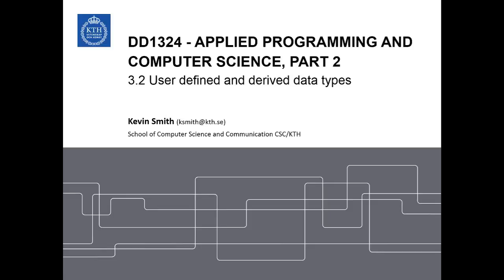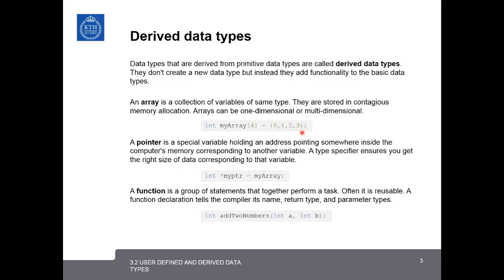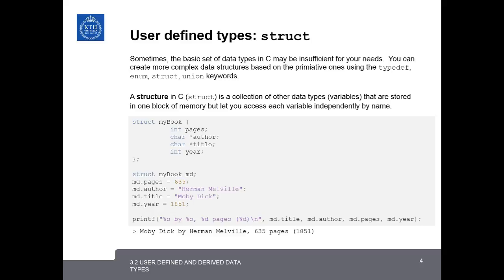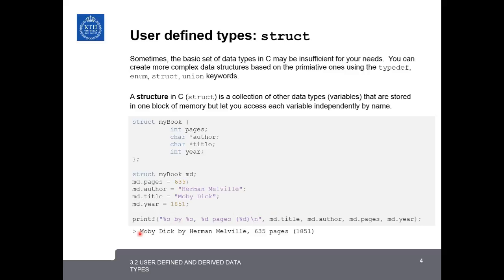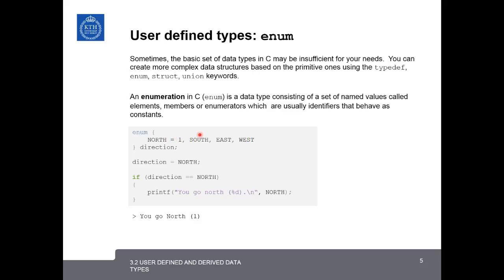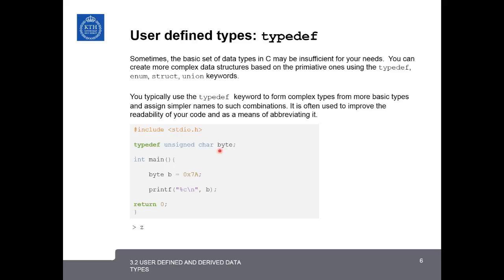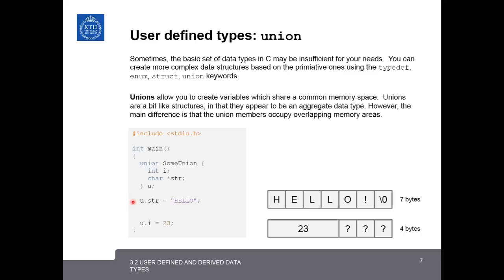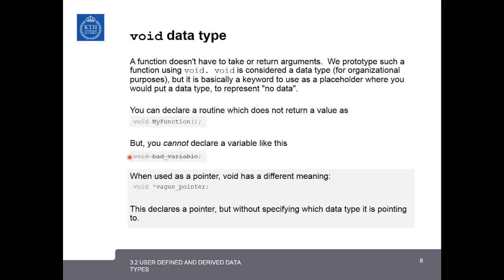3.2 User defined and derived data types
Online video lecture for DD1324 - Applied programming and computer science, part 2. KTH Royal Institute of Technology

User defined and derived data types (struct, enum, typedef, union, void)